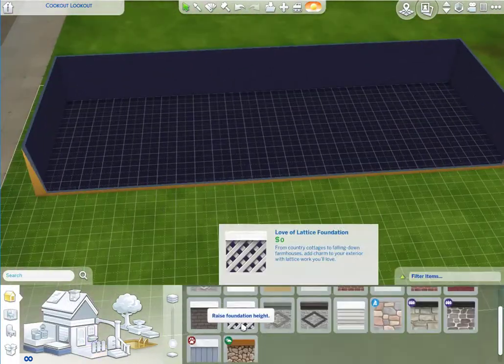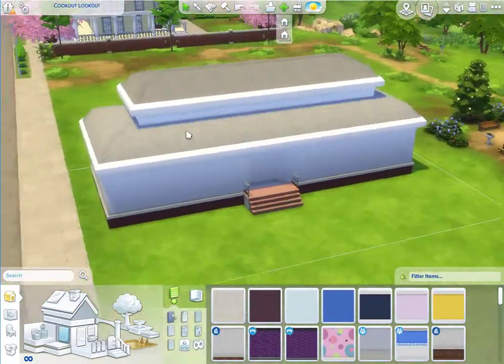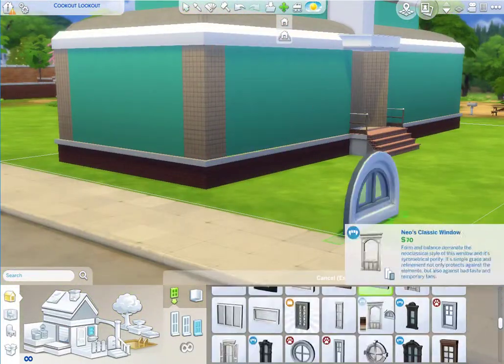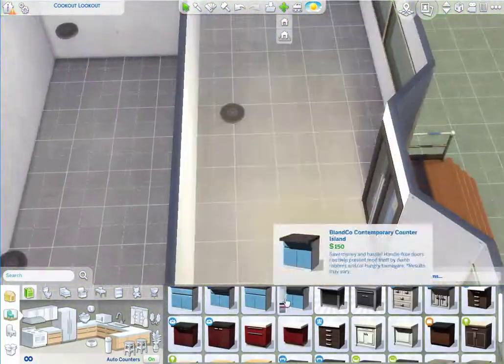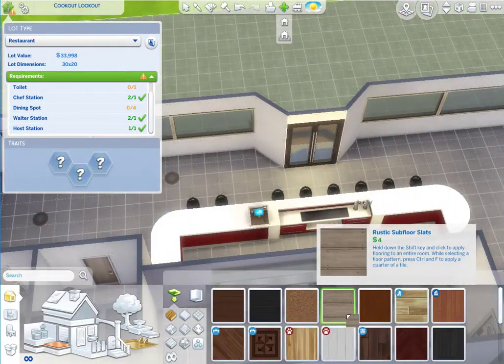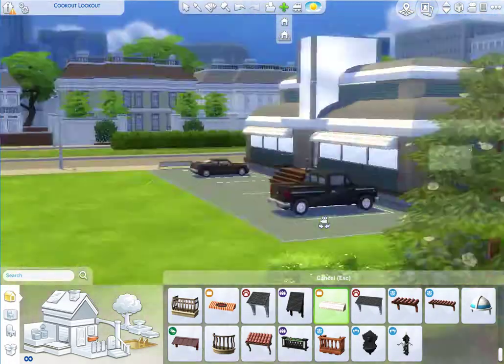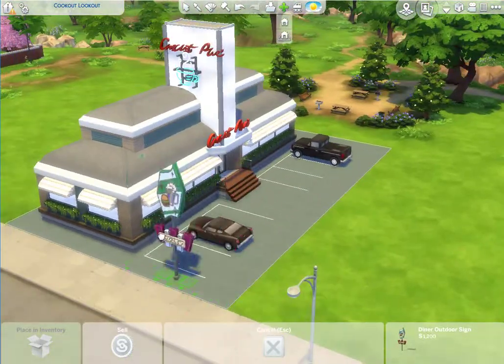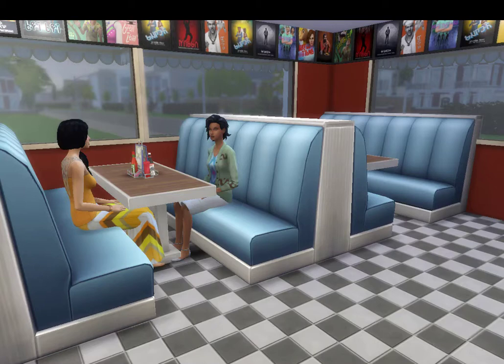Retro Country Diner - The Sims 4 Speedbuild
You can download this lot from the gallery using my username :
Origin ID :  mo_pret23